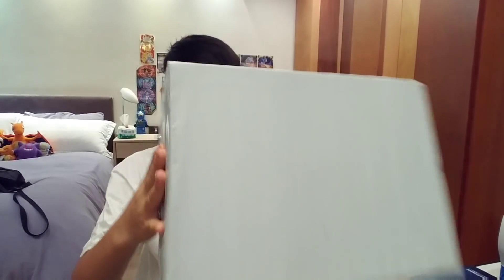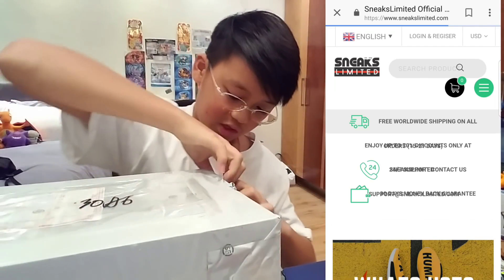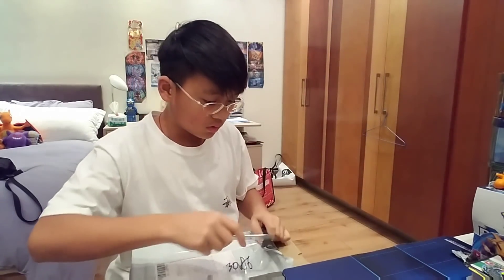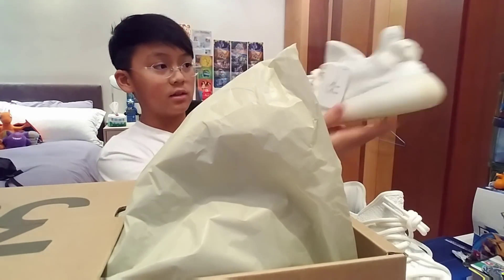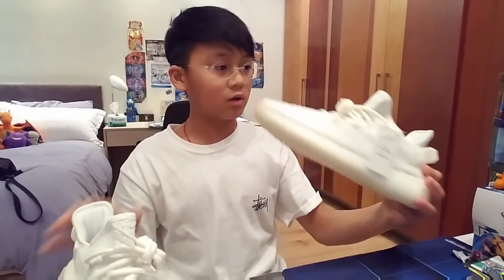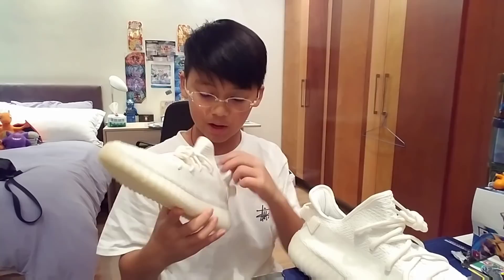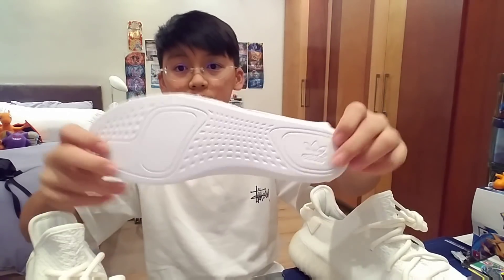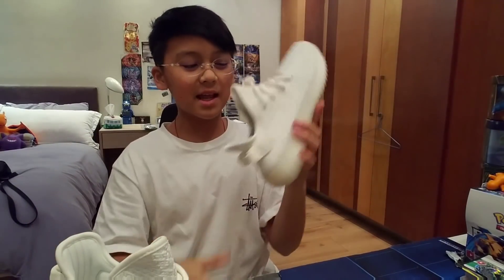THE BEST UA YEEZY BOOST 350 CREAM WHITE UNBOXING +ON FEET REVIEW!*insane*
KOWLOON POST OFFICE
HONG KONG

My social medias:
Damon Tung
FuFu Busta HK
Music.ly:Damon Tung